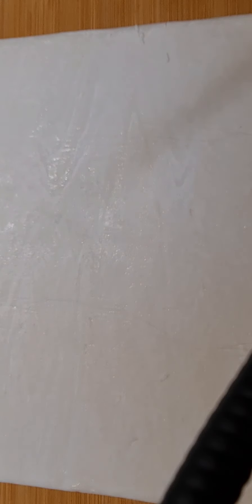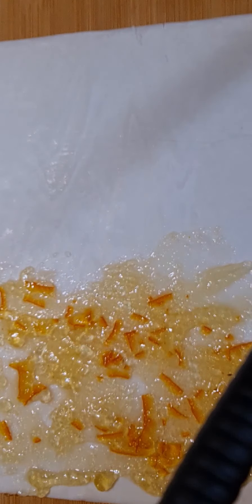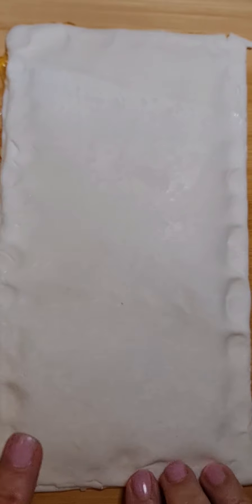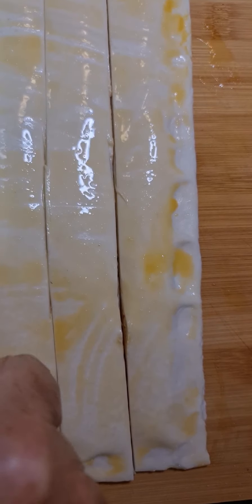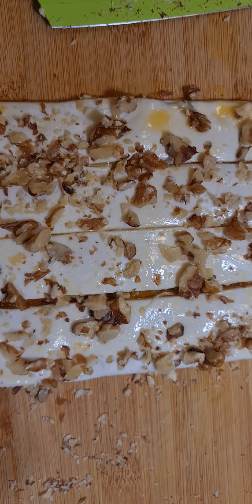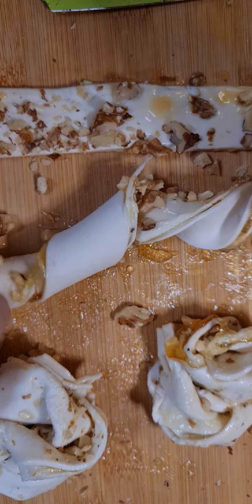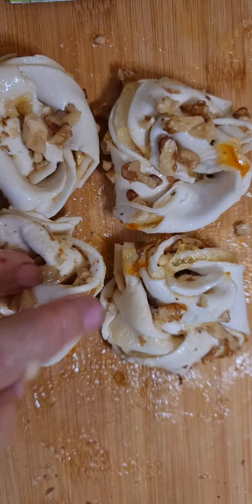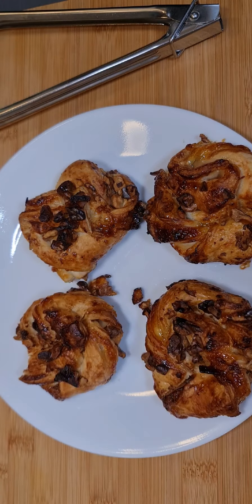Marmalade Scrolls in the air fryer only 15min cook